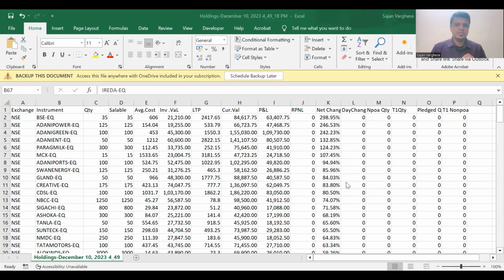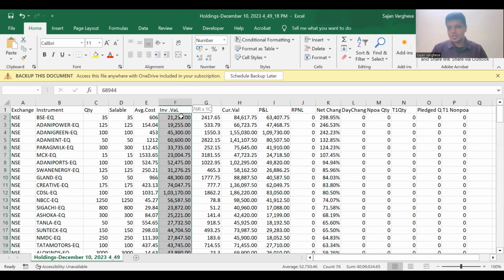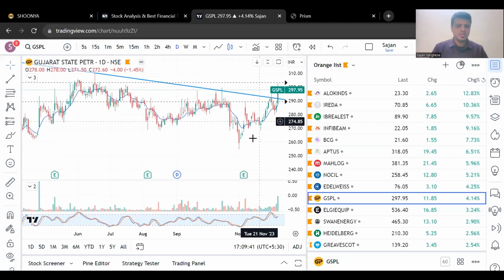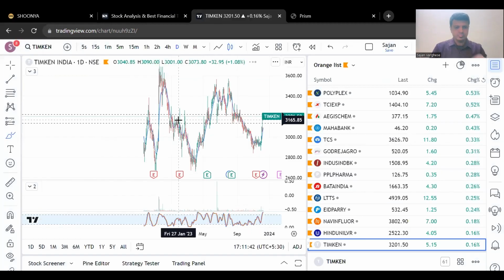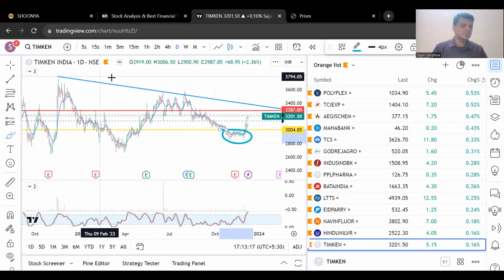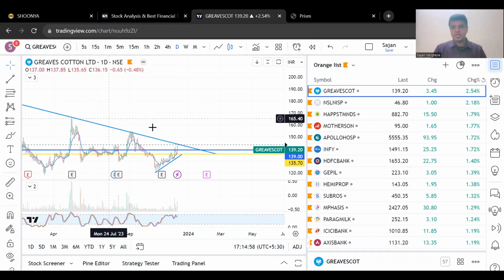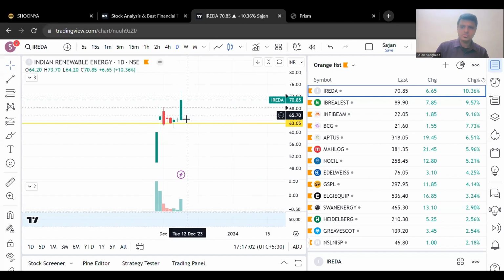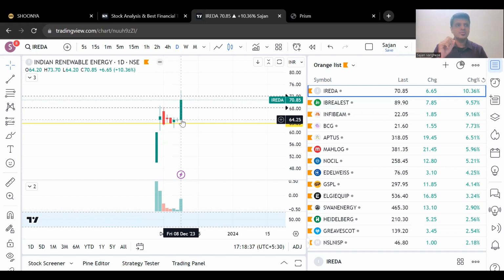KWC Technical Analysis Chart Session - December 10, 2023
Technical chart analysis session for the 3rd week of November 2023. Watch and learn how we can study and use technical charts to make better investments.